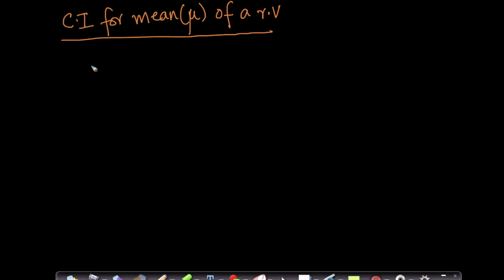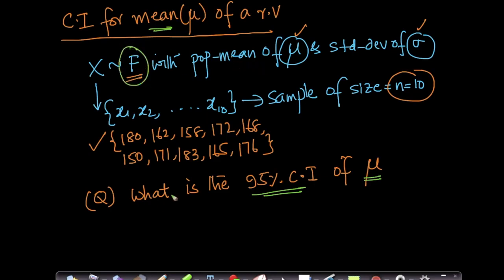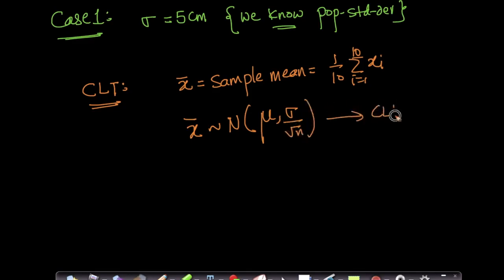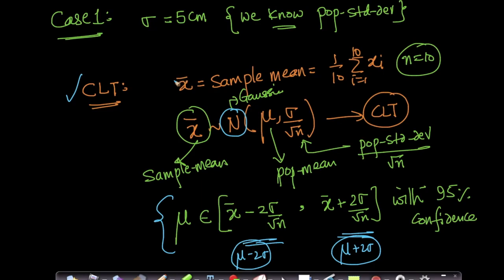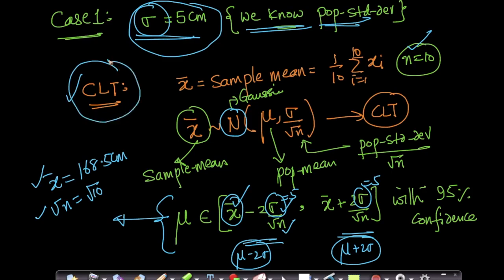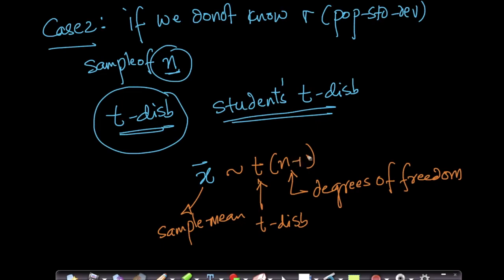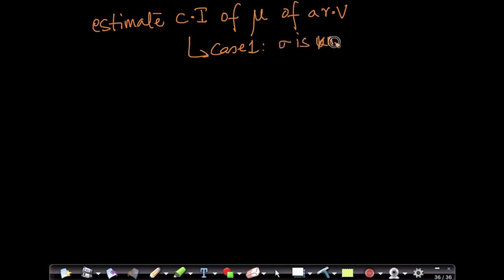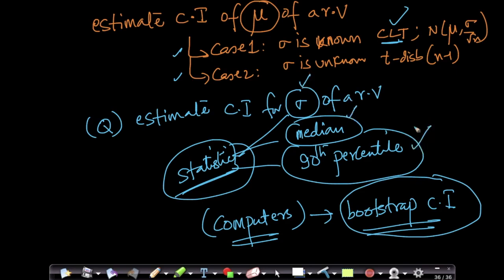C.I for mean of a random variable